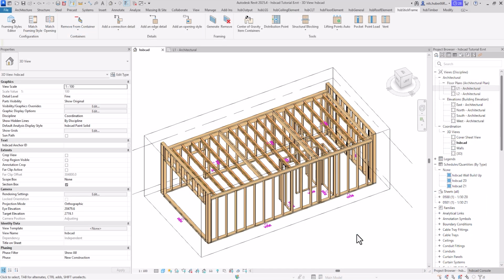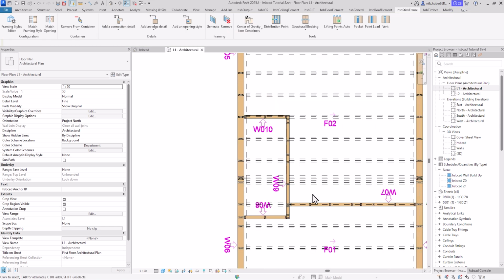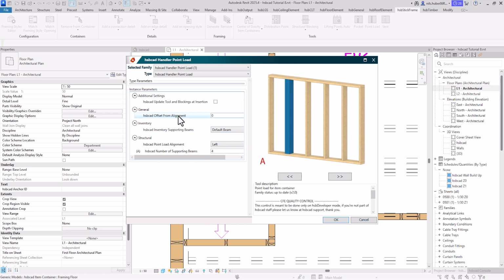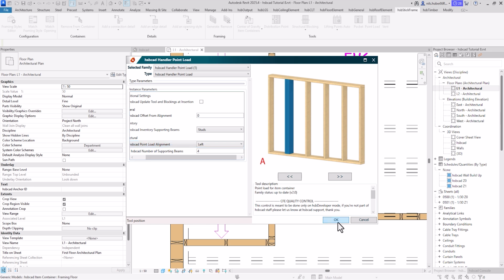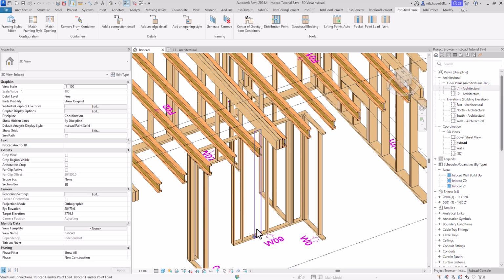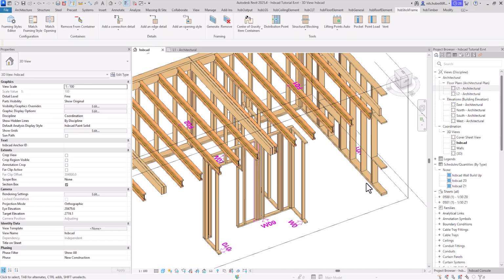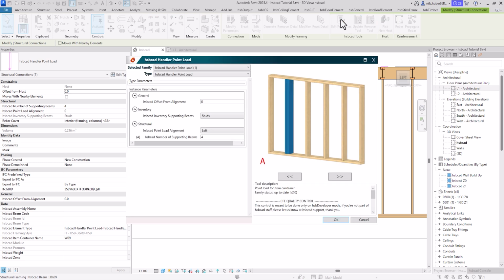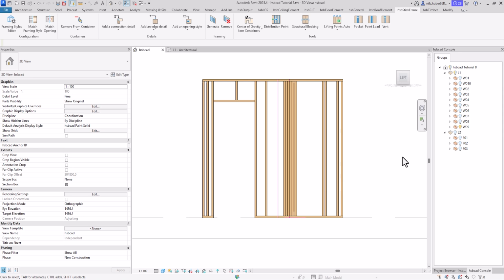Beginner Series: hsbDesign for Revit® | Point Load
Add structural support with the Point Load tool in hsbDesign for Revit®. In this episode of the Beginner series, we place and configure a point load under floor joists, and control how supporting beams are generated and updated in the model.

What you'll learn:

⦁ Place a point load at a precise intersection in plan view
⦁ Configure setup options: alignment (left/center/right), offsets, and inventory beams
⦁ Insert a handler vs auto-generate construction (Update tool vs manual)
⦁ Control the number of supporting beams and edit properties after placement
⦁ Regenerate and verify the construction in 3D and isolated views

Want to learn more or discuss your workflow?

Ready to try it yourself? Request your free 30-day trial of hsbDesign for Revit®